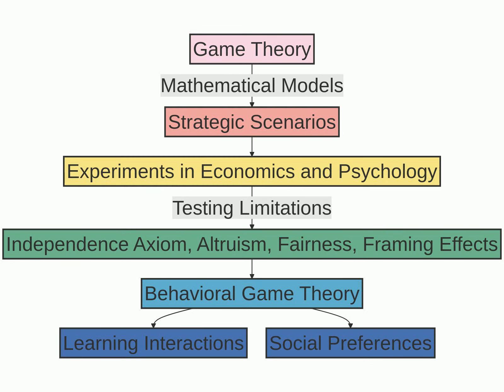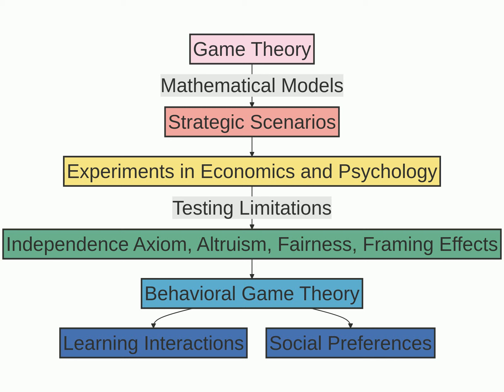Understanding Behavioral Game Theory: An Interdisciplinary Approach to Financial Behavior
Understanding Behavioral Game Theory: A Multi-Disciplinary Approach